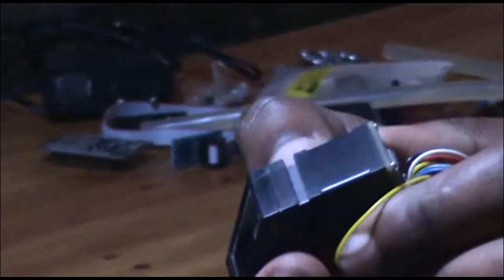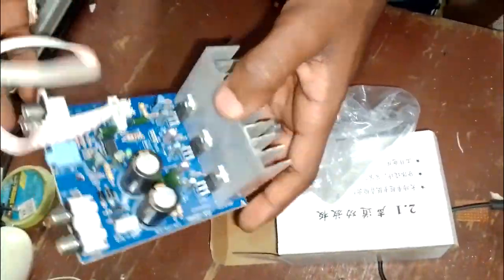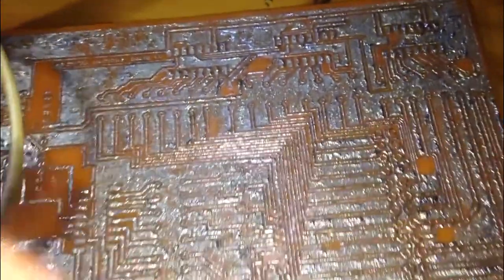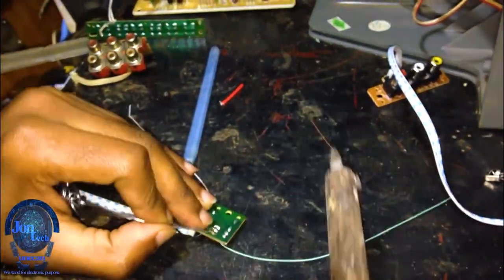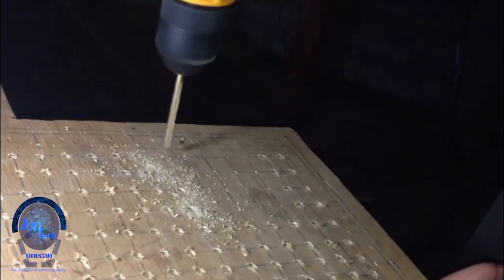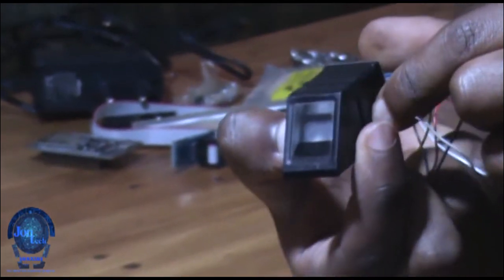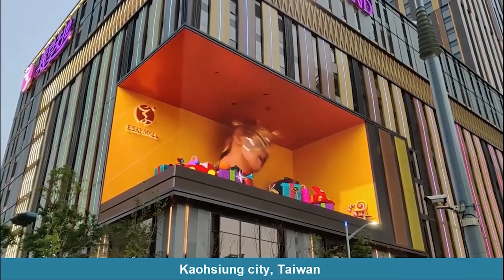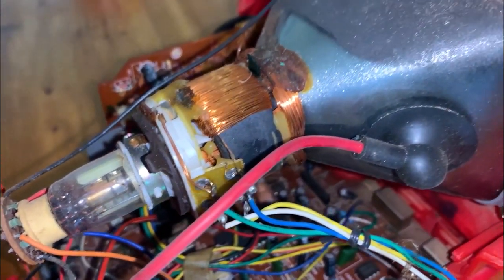TOP 20 Electronics DIY projects (Full length),beginners and Geeks(Embedded system)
some of the useful electronic projects that you can make and sell

0:00    DIY   IOT based fingerprint attendance system Hardware (Part 1)
05:06  DIY   IOT based fingerprint attendance system Software  (Part 2)
09:49  DIY   Digital Pharmacy cross billboard
16:00  Installation of Subwoofer amplifier Board
22:02  DIY  PCB fabrication
29:33  Arduino Nano Many effects on the same IO pins
38:42  DIY Arduino Based Digital Clock
40:42  Universal CRT board installation
48:55 simple home automation Remote control system
49:55  PIR counter
57:35 LED cross billboard 1
01:03:53   IR counter
01:10:37 Home automation with remote control
01:18:01 DIY IOT based fingerprint attendance system repeated(ooopss!!)
01:22:57 DIY LED MATRIX 40X8
01:24:39 3D Digital Billboards fully explained
01:32:26 SMPS repair 5v 40A
01:39:00 CRT tv Tear down
01:43:14  Bitluni's ESP 32 VGA